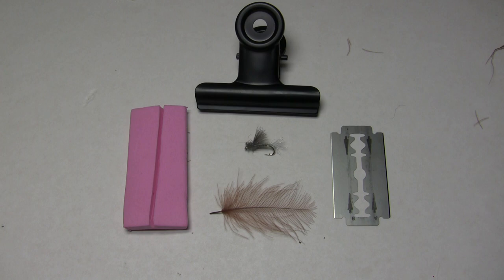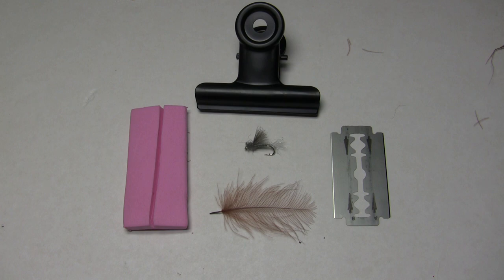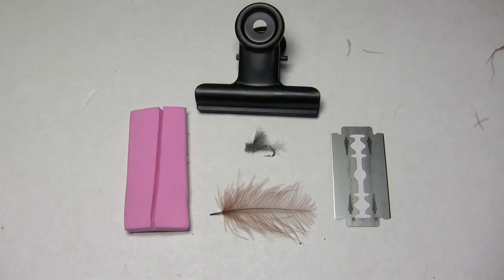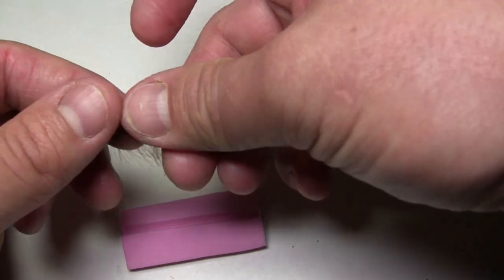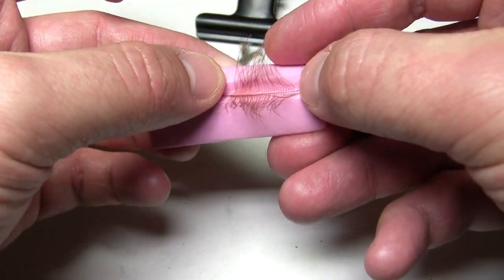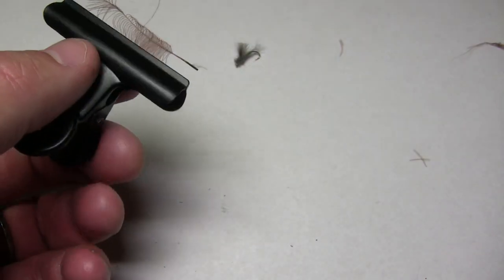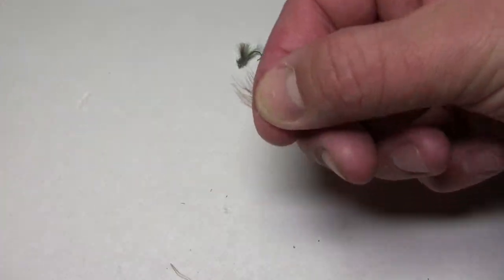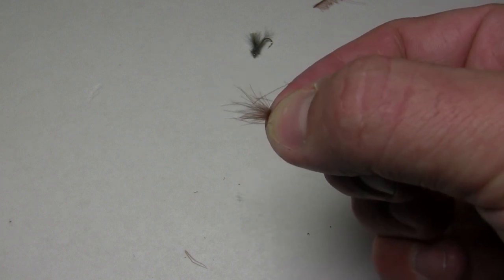Cheap, Simple DIY CDC Feather Folding Tool Using Foam | YCFF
Contact Walter Wiese about fly fishing trips or for tips on tying these patterns at He is no longer involved with Parks' Fly Shop in any way and instead operates as Yellowstone Country Fly Fishing.